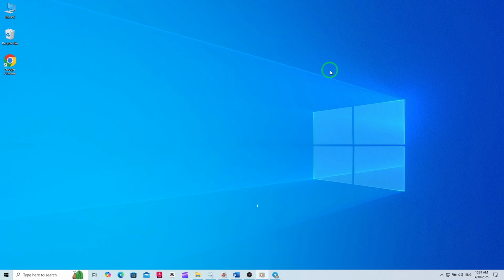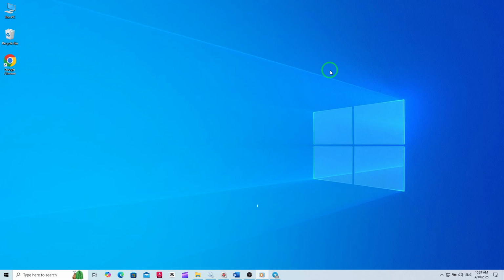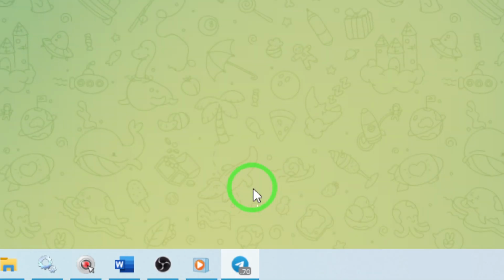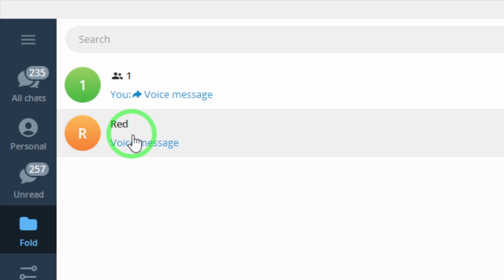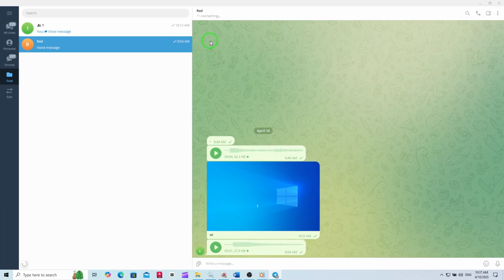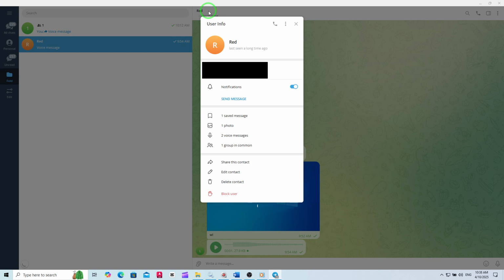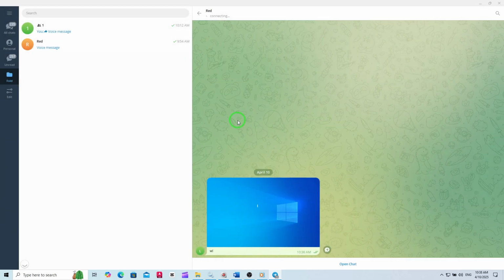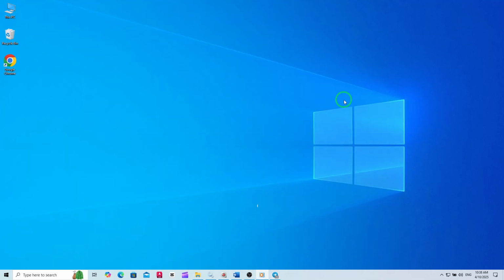How To View Saved Messages In A Chat On Telegram App On PC (New Update)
Learn how to view saved messages in a chat on Telegram's PC app with the latest update. This quick guide will help you access your saved messages effortlessly and stay organized.

Steps:

1. Open the Telegram app.

2. Find the chat you want and open it.

4. Enter "Saved Messages."-
Timeline:
00:00 Start
00:12 How to do it
01:05 End